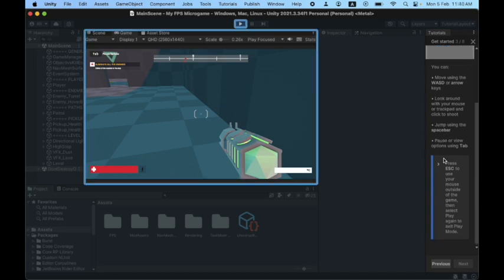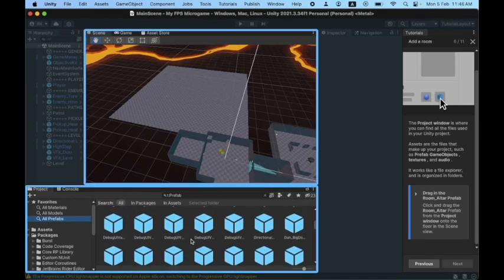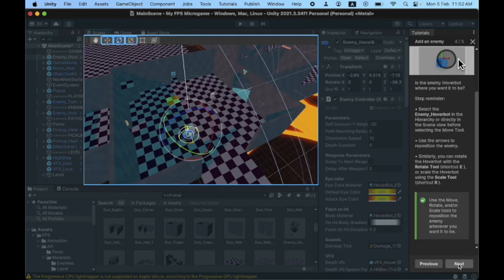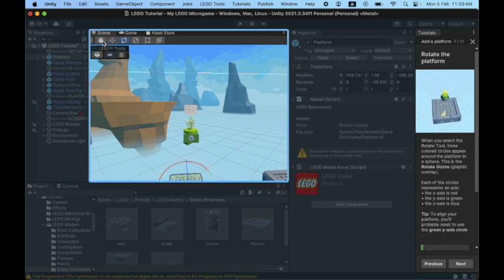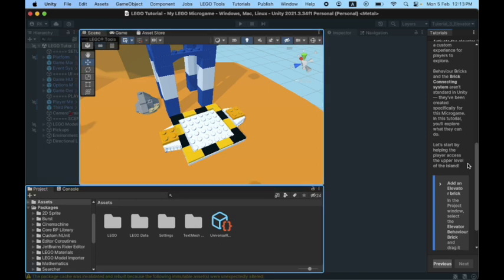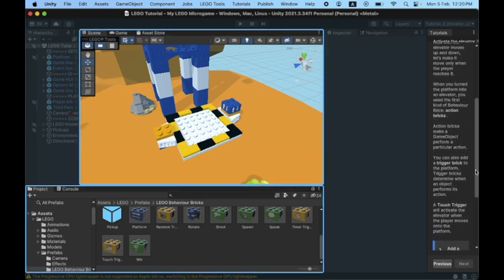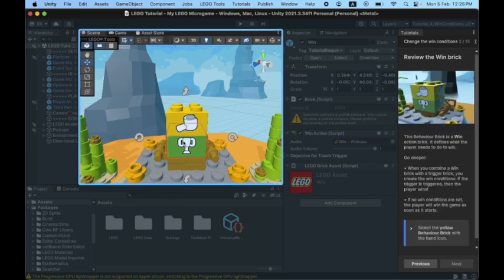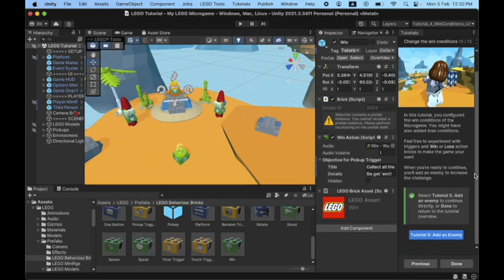Lecture 6 | Introduction to Unity - Part 3 (FPS and Lego Microgames)